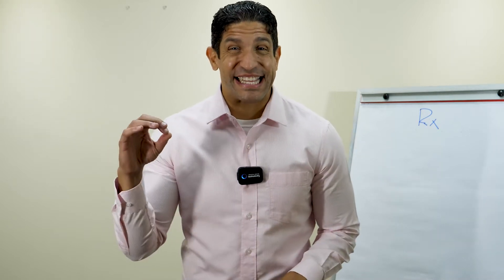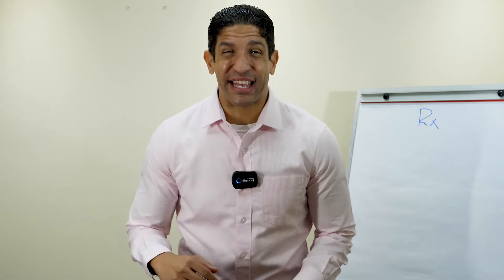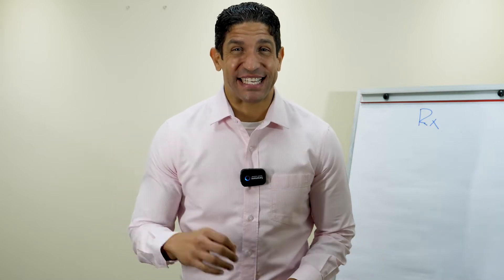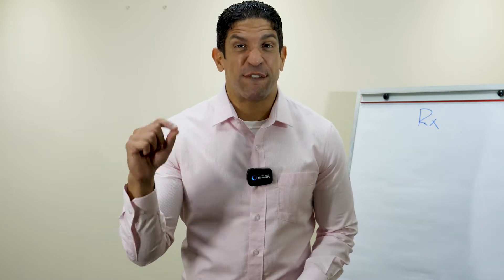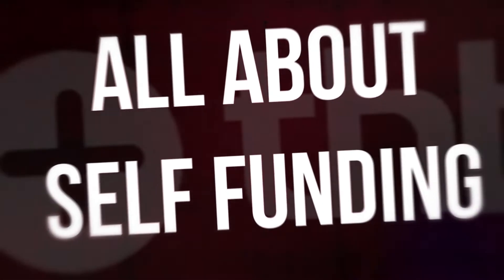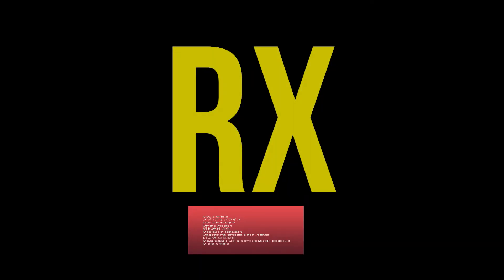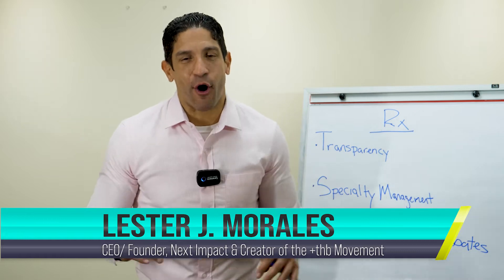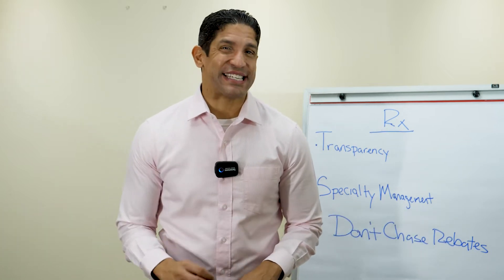How much do you pay your PBM?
Could you tell me what you pay for every individual prescription that runs through the program?

The reality is our industry keeps this information in a black box 📦 – You don’t get it; can’t understand it and they won’t let you audit it…

One of the most effective ways to create impact is focusing on attacking their RX 💊cost.

RX is the low-hanging fruit 🍇🍒🍌…. Minimal change and high value for both employees and employers.

By implementing a transparent RX strategy, you can improve the quality of health for employees and their families.

The best part is you can get specialty and named brand medications FOR FREE. 🙌🏾👏🏾💰

My family filed bankruptcy for one medication, Revlimid 💊which has a patience assistant program that my family would’ve qualified for, but nobody ever told them 😡😠🤬

Hey, advisors remember you CAN IMPACT lives more than you know...